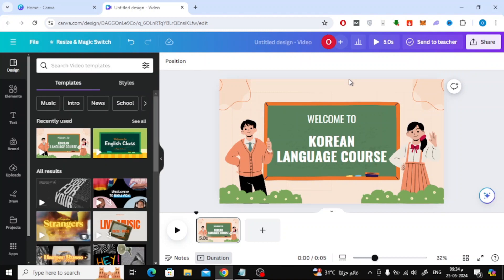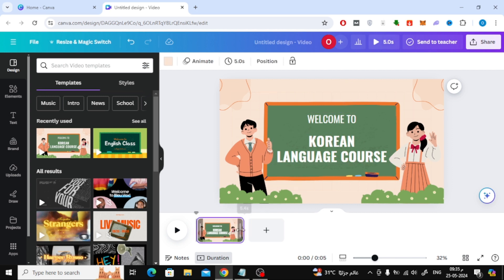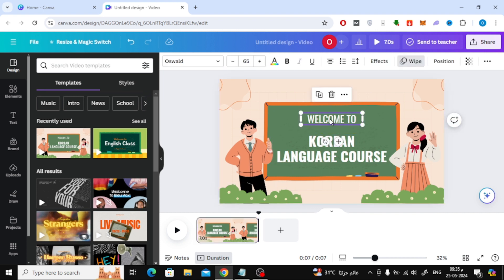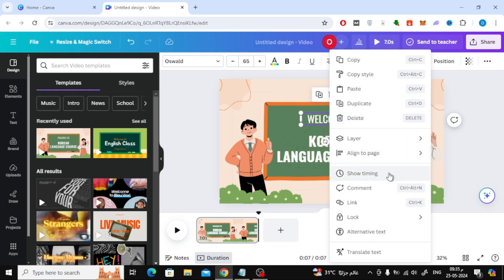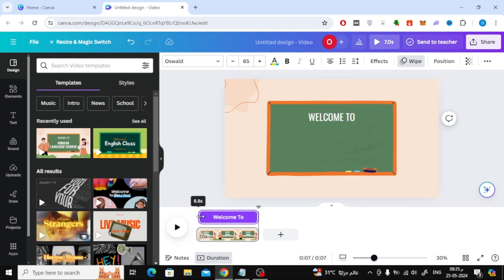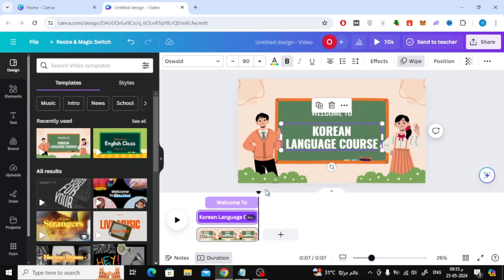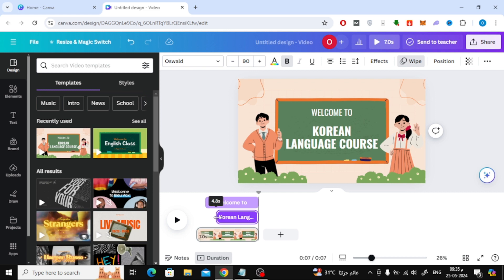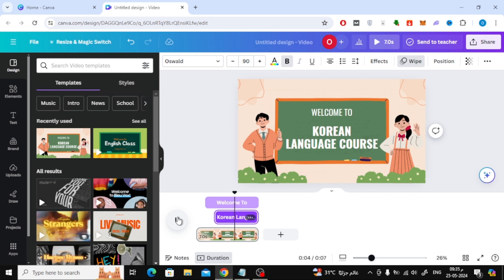How To Change Timing on Canva Animation | Step-by-Step Guide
In this video, I'm going to show you how to change the timing on Canva animations. Whether you're creating an engaging presentation, a social media post, or a marketing video, adjusting animation timing can add a professional touch to your project.